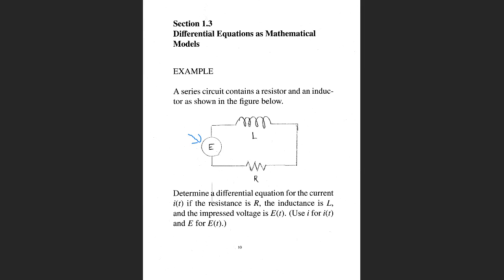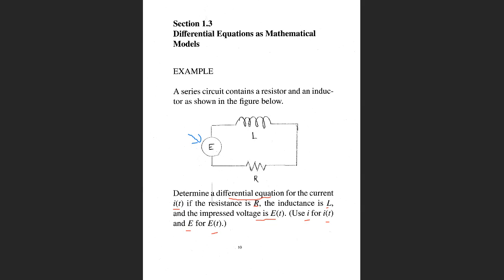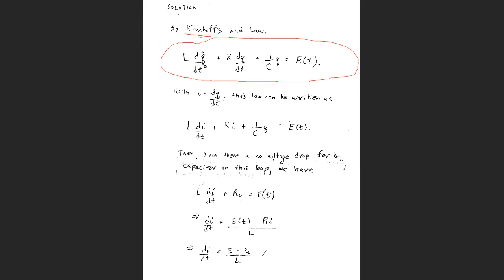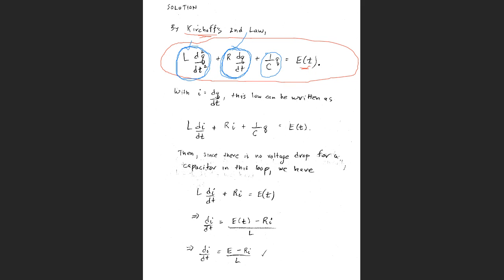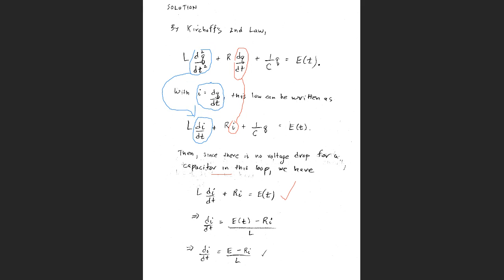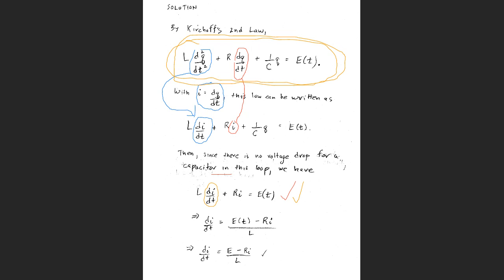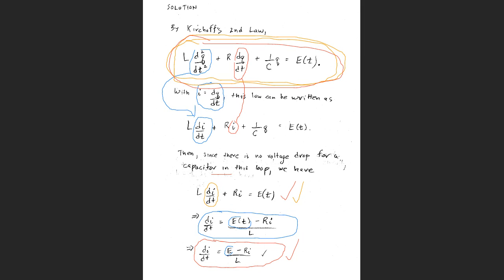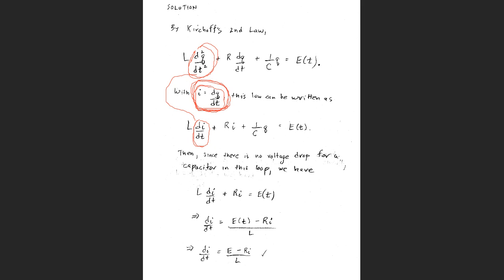MATH 282 CRN 30781 Section 1 3 Examples' Spring 2021 1